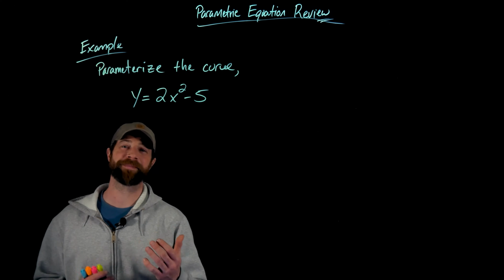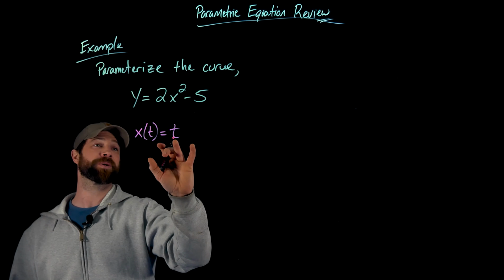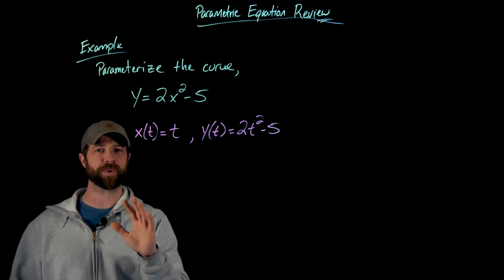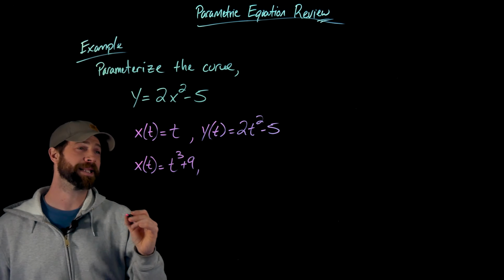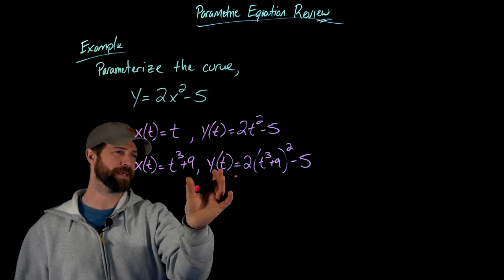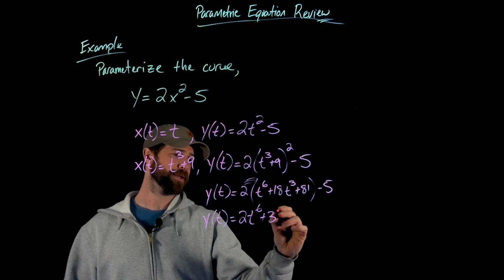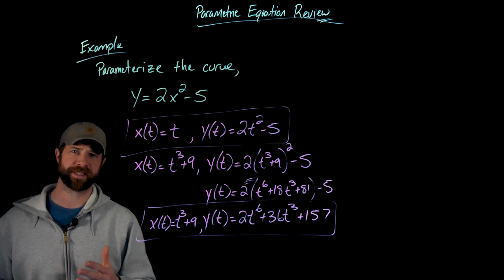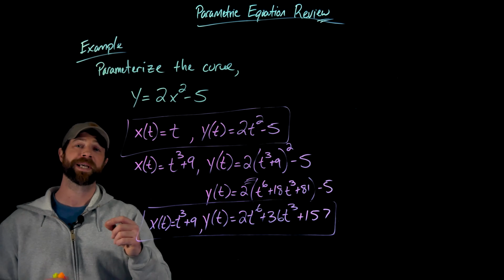Parameterizing a Curve